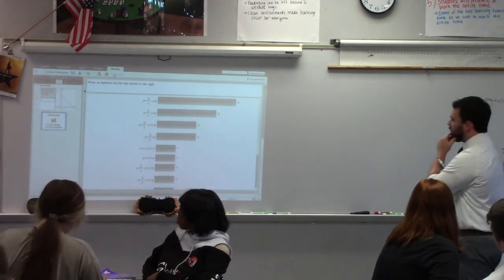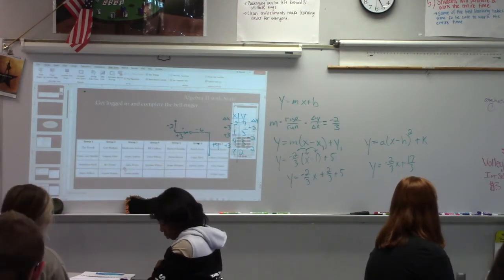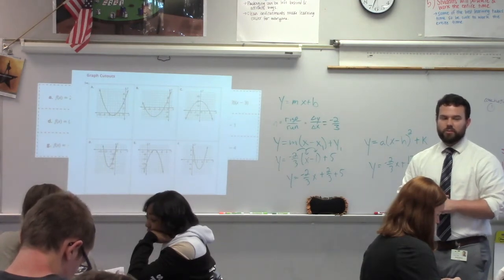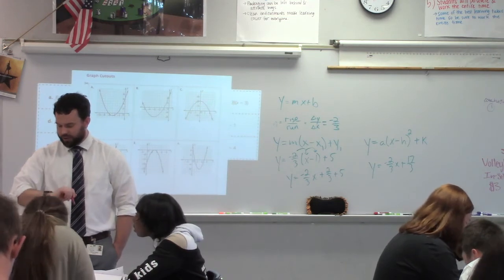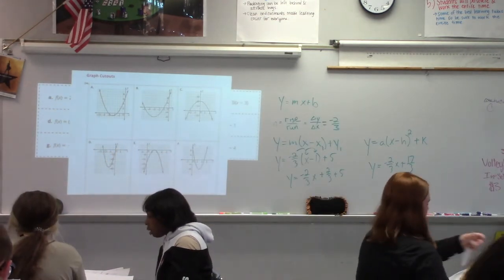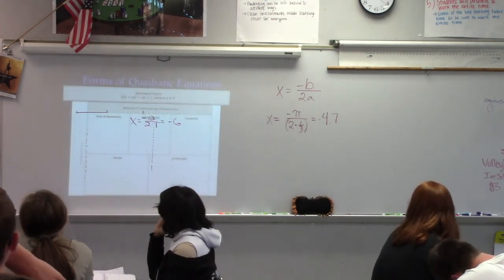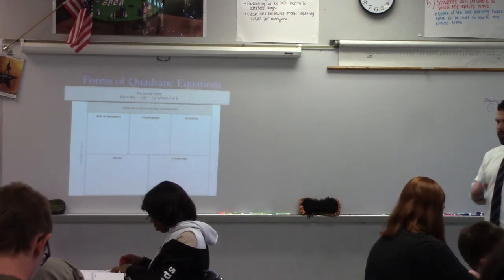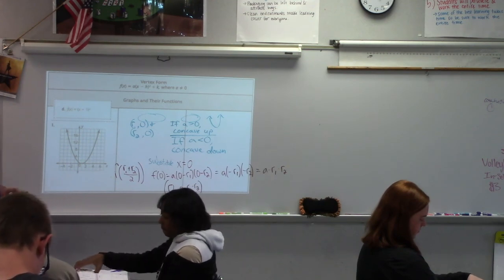Monday Sept 19 pt. 1 Alg 2 w Stats Forms of Quadratic Equations M1T1 Lesson 4 Activity 4.1 and 4.2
0:00-9:00 Writing equation of a line when given a graph, even when there wasn't a clear y-int.

9:00-36:00 Students work in small groups to complete #3 on M1-56. The equations and graphs are on M1-69 and M1-71.

36:00-59:51 Identifying which equations and graphs go with each graphic organizer on M1-73 to M1-75 and then taking notes on the Methods to Determine Key Characteristics for each form.